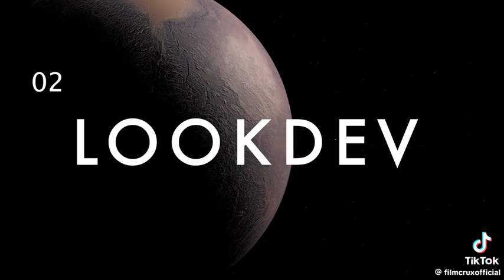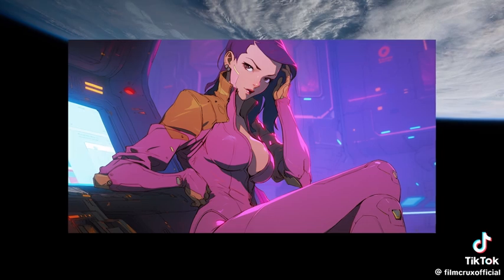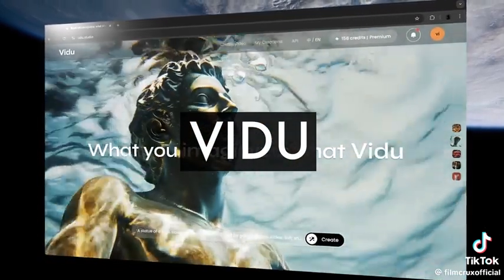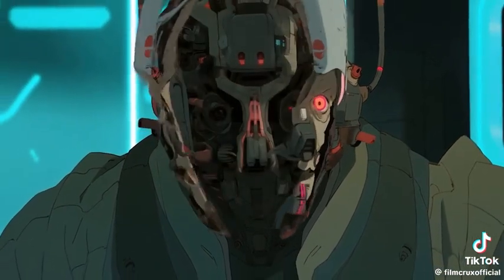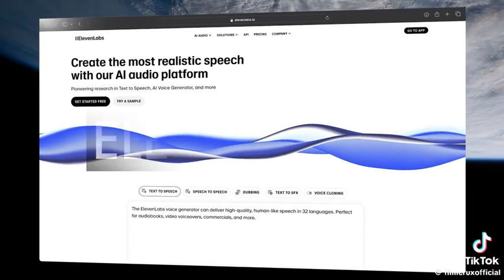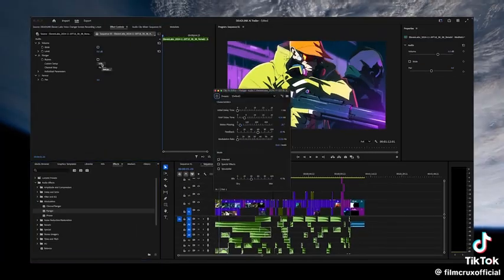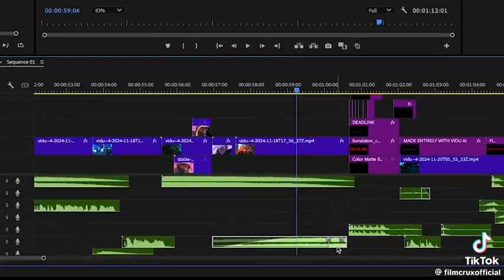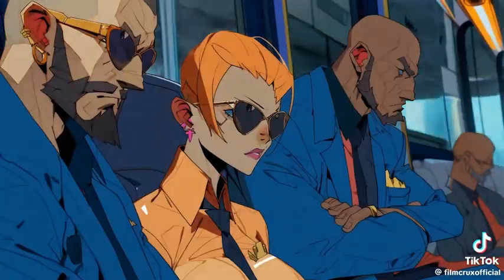How to make your own anima